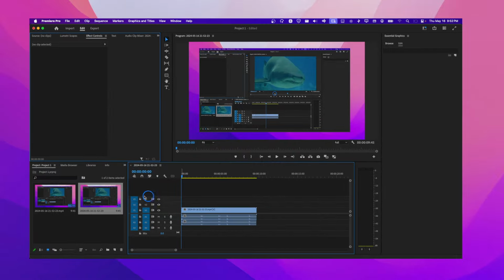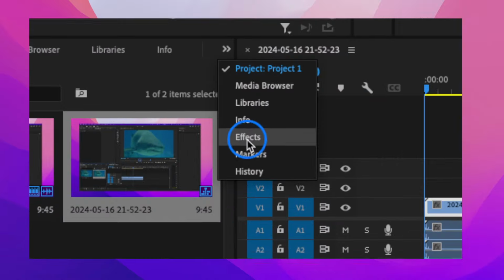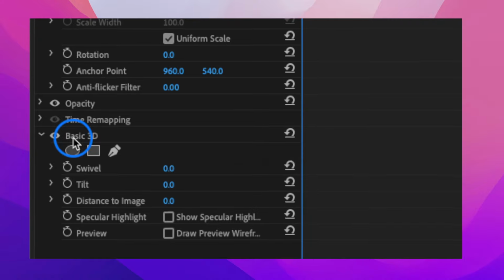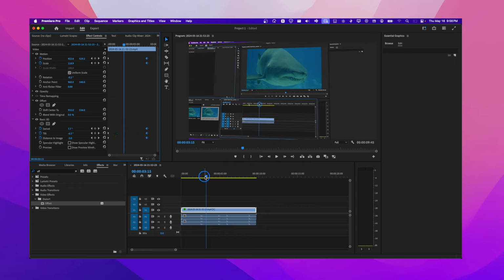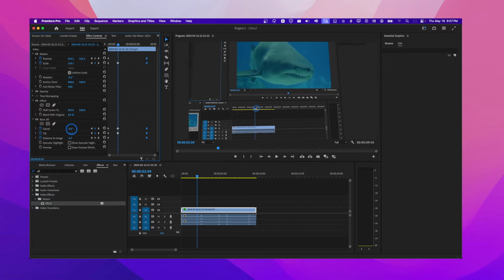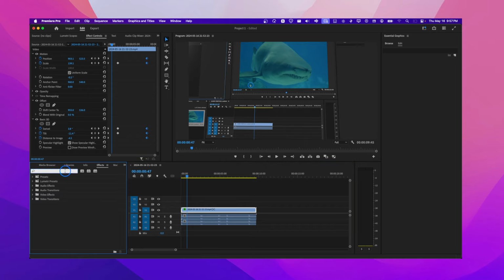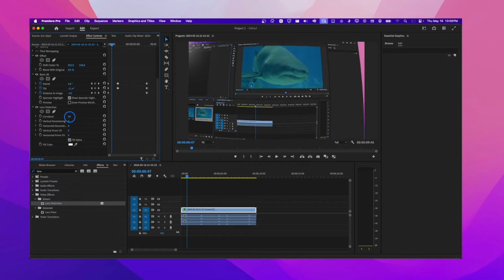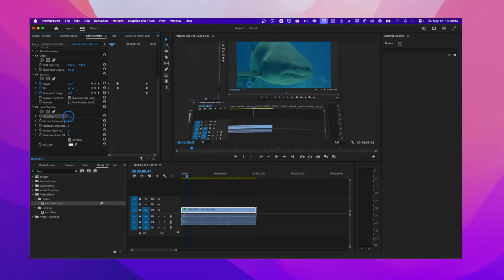3d Video Effect In Premiere Pro - Step by step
3d Video Effect In Premiere Pro - Step by step

About this video: how to give 3d text effect in video premiere pro,3d video effect premiere pro in hindi,3d zoom effect premiere pro in video editing,3d video effect in premiere pro